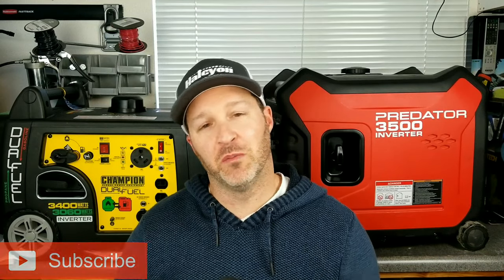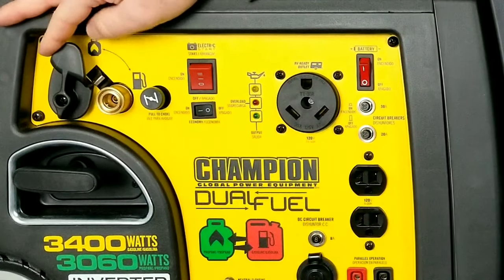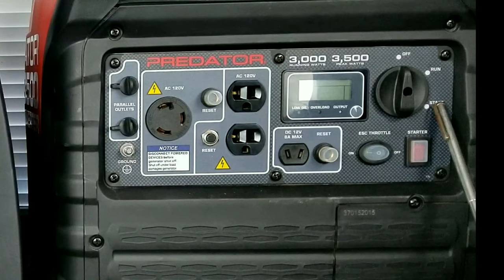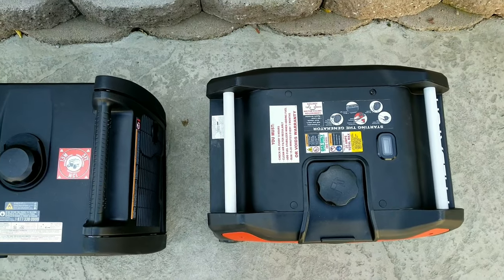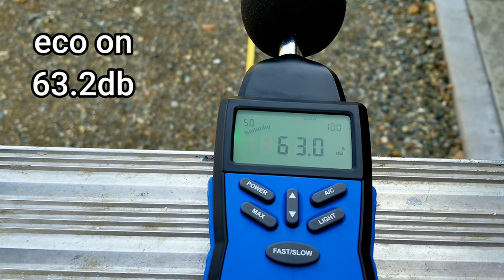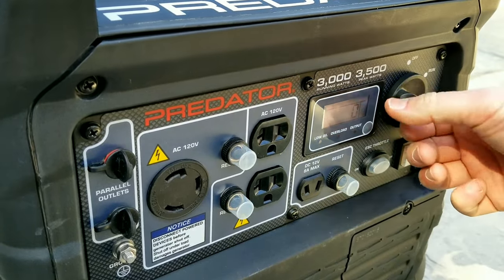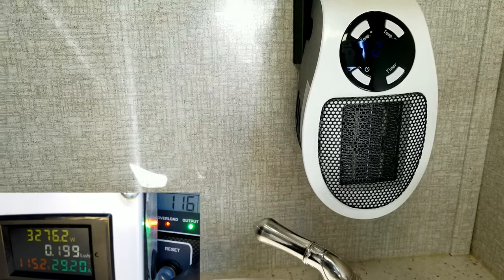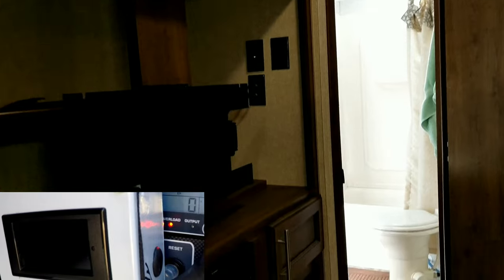Predator 3500 VS Champion Dual Fuel 3400 Full Test It's That Much Better????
Full test Of predator and Champion generators checking weight, sound and full loads till shut down to see which may be the better generator for you.

Champion Generator
350 watt heater